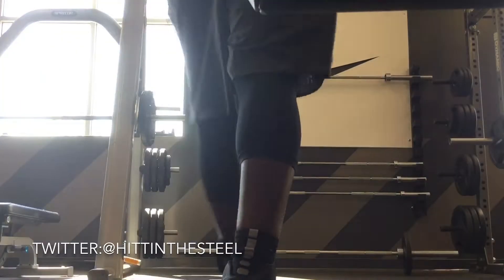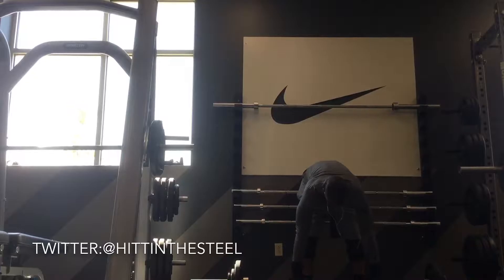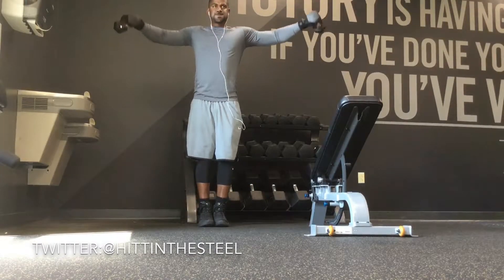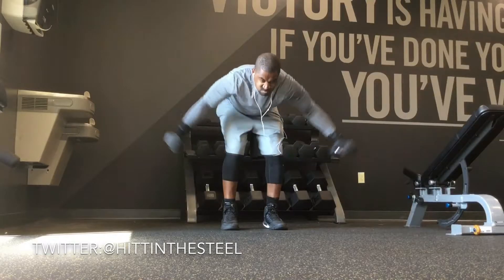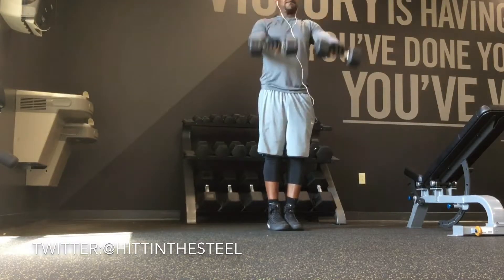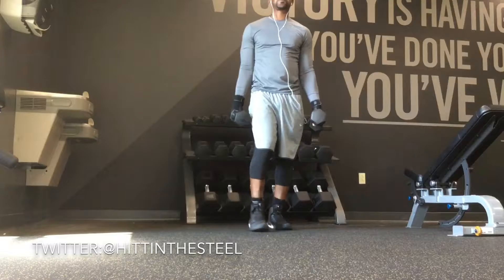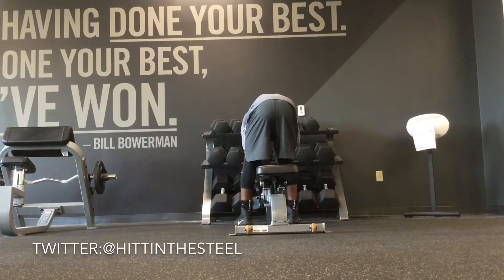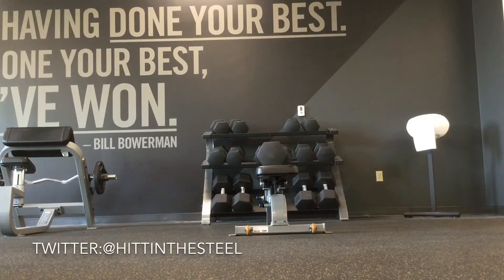Crushing Delts! One of my shoulder workouts!